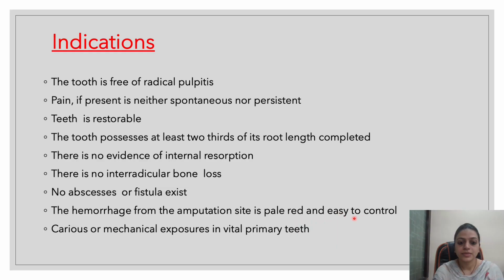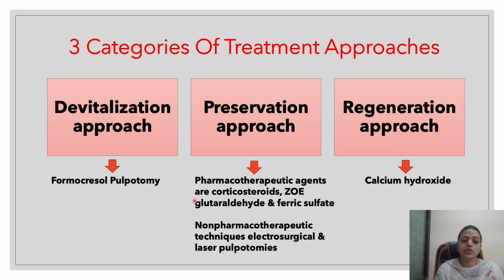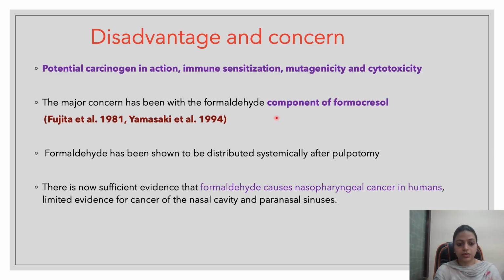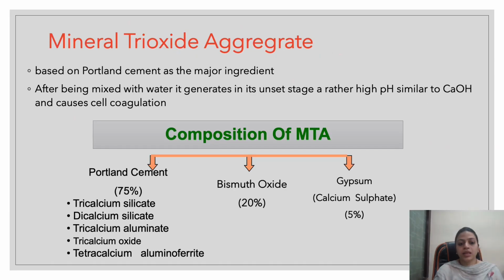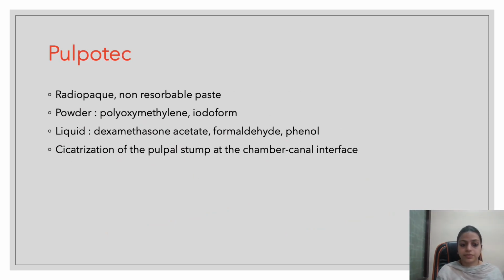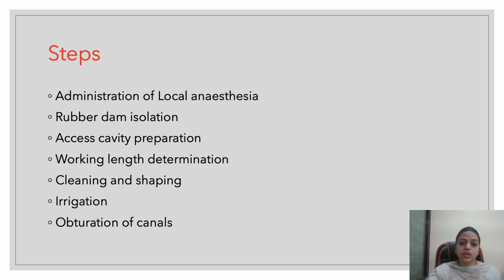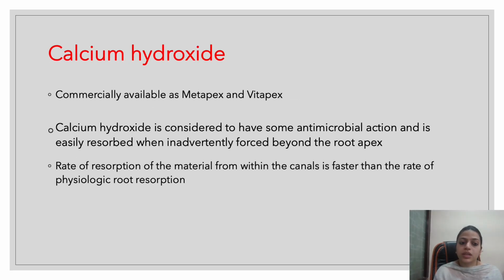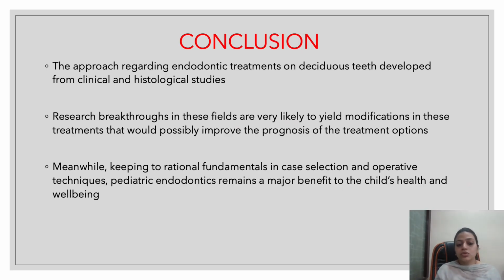Pulpotomy & Pulpectomy - Dr. Shika